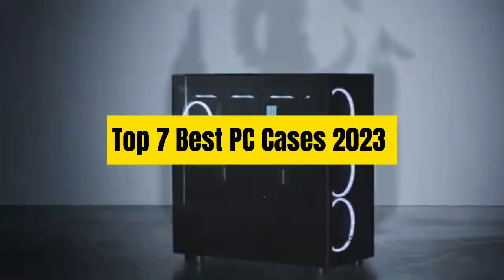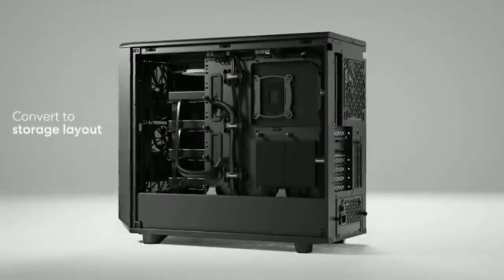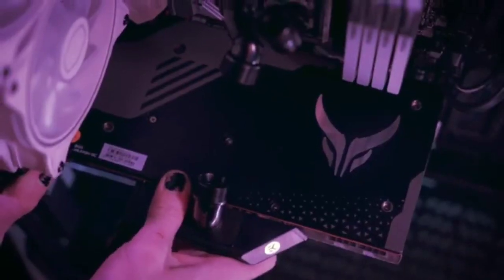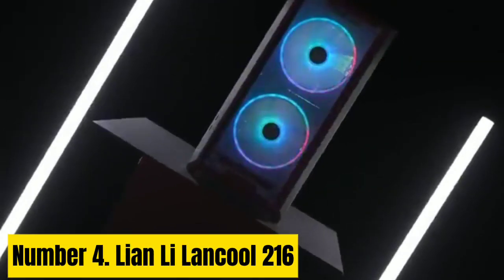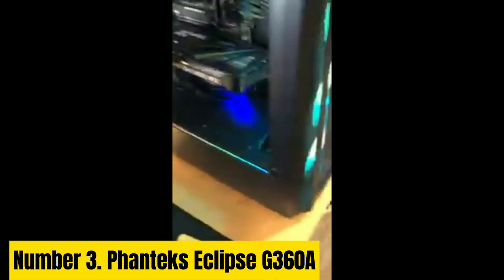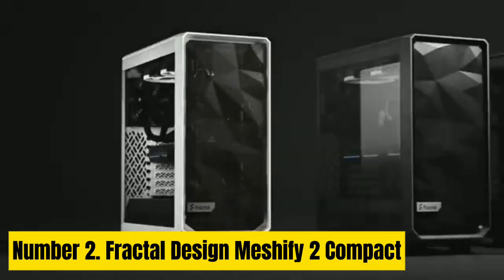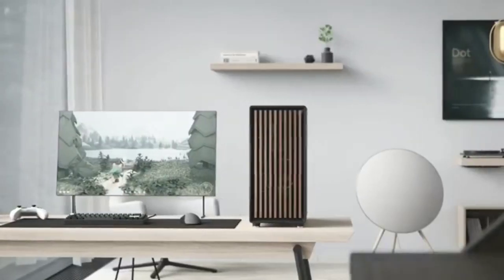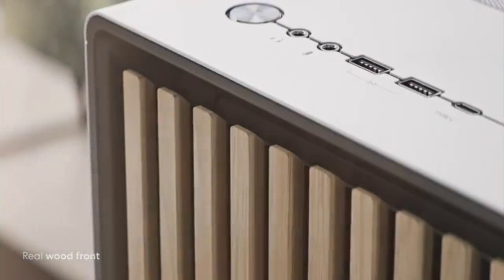Top 7 Best PC Cases 2023